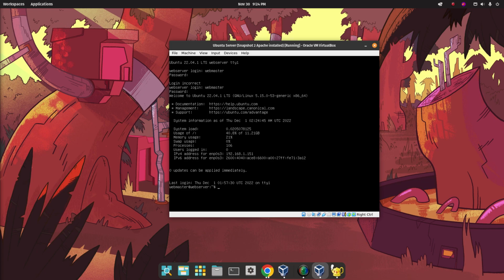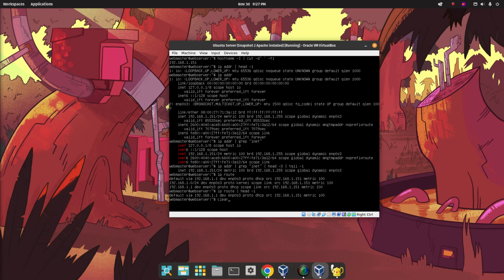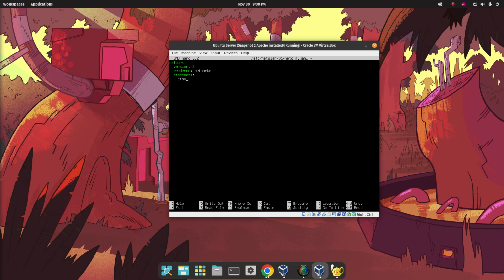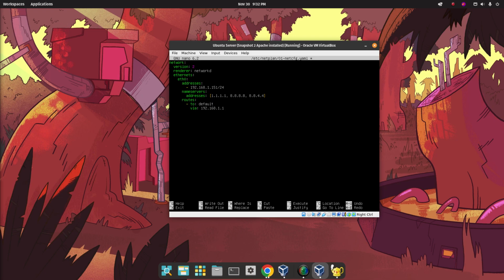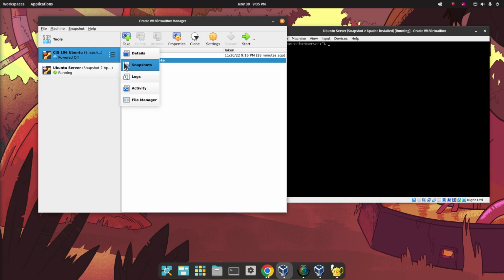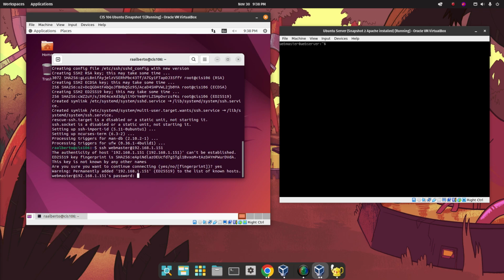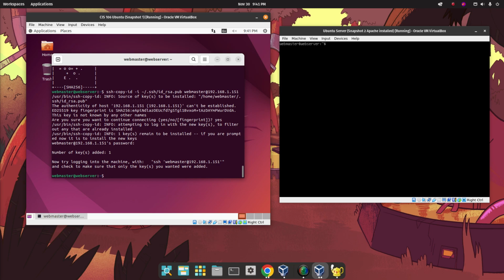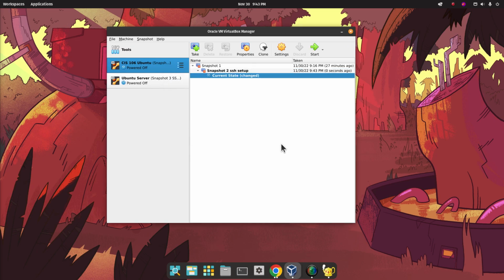Deliverable 2 Part 3 Setting up SSH